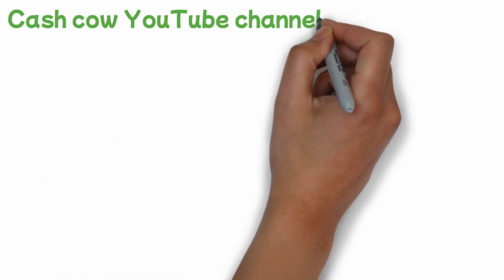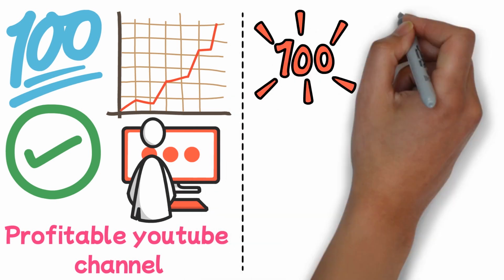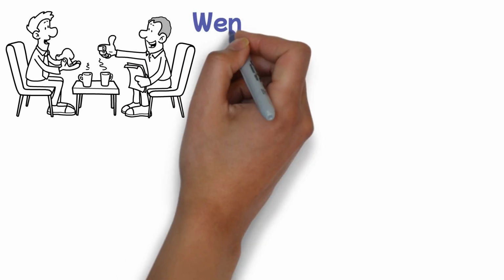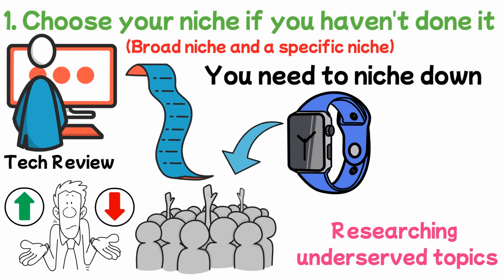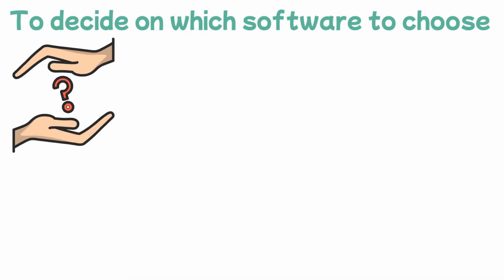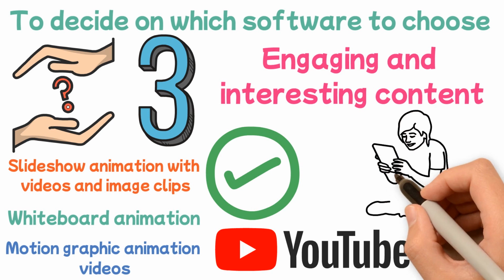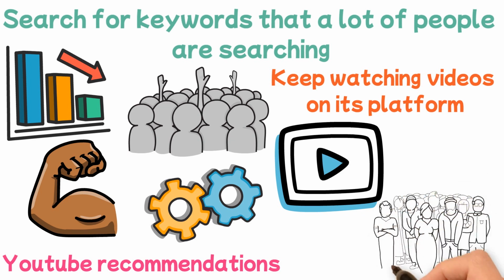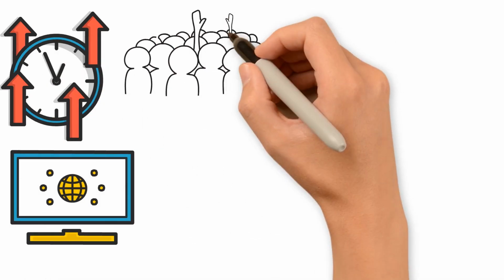How To Create Your Own Cash Cow YouTube Animation Channel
Dive into the world of YouTube animation and learn how to build a successful, money-making channel from scratch. Our video will walk you through everything you need to know, from creating engaging content to monetizing your videos effectively. If you're ready to transform your love for animation into a thriving online business, then this is the video for you! Click play now and get started on your path towards financial freedom.